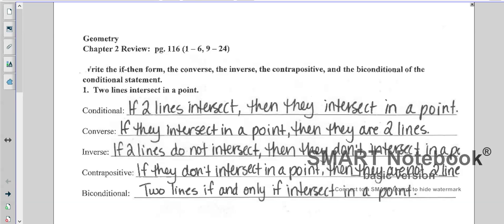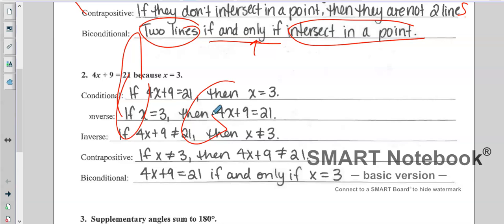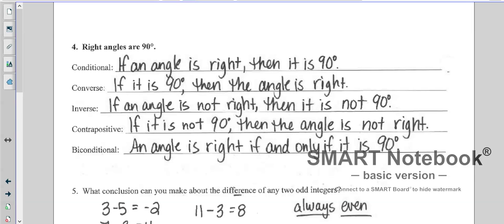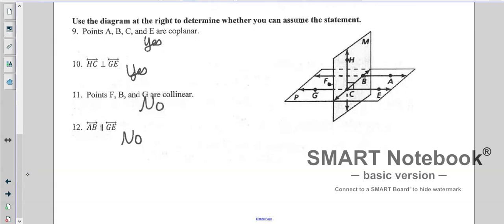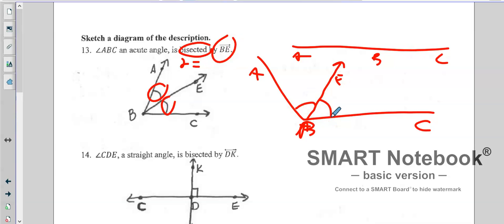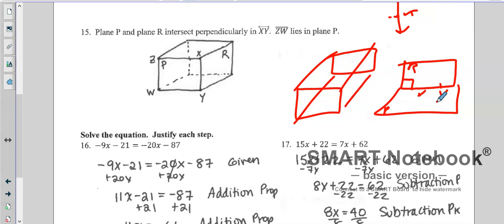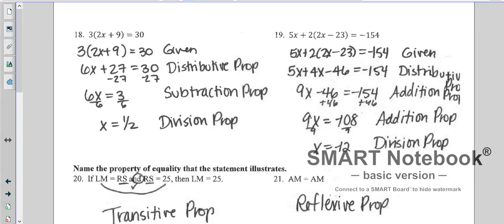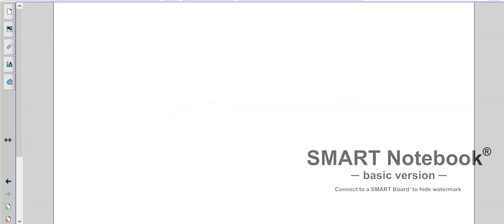unit 2 test review